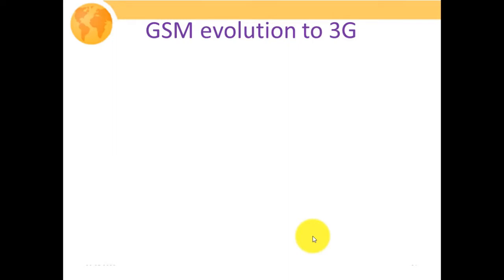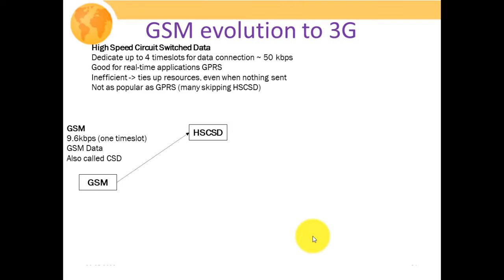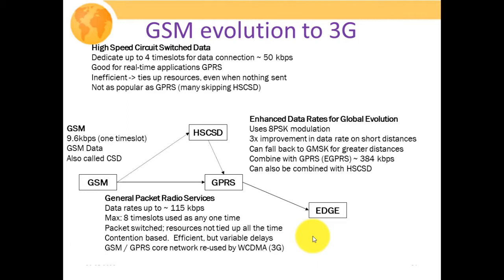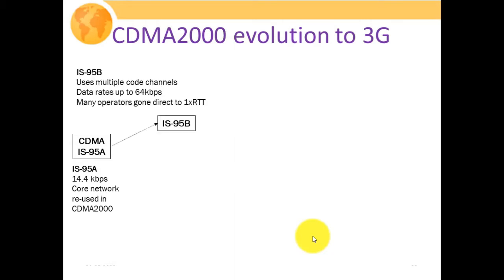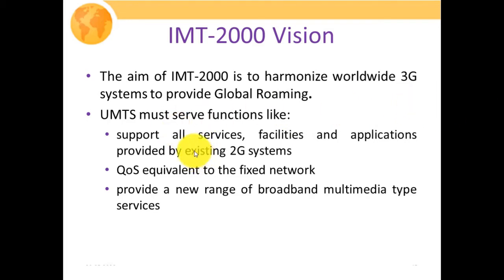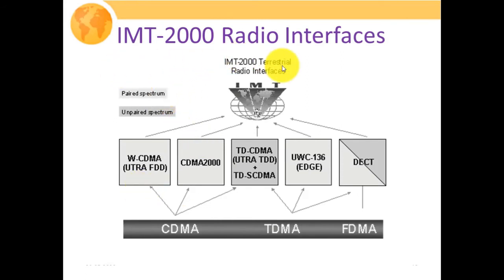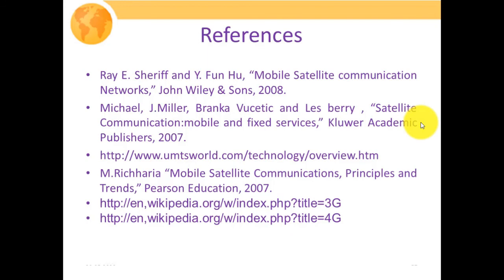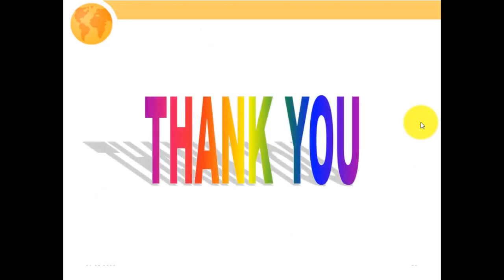GE35413| Mobile Satellite Communication| Lecture-2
This Lecture covers the following topics:
Evolution of Mobile Communication , 1G and 2G mobile systems.